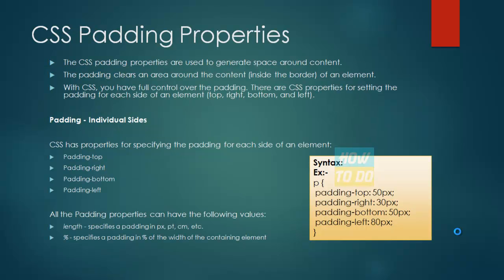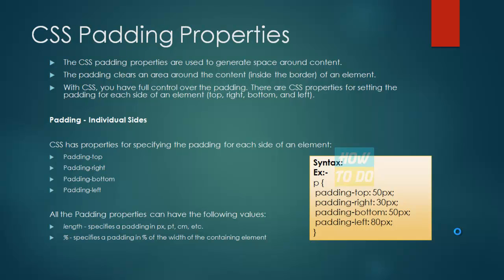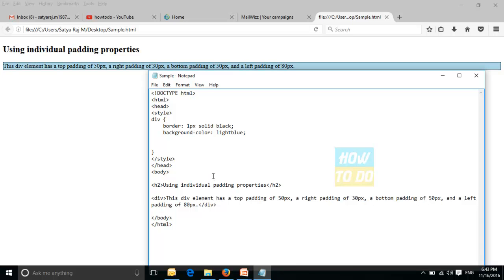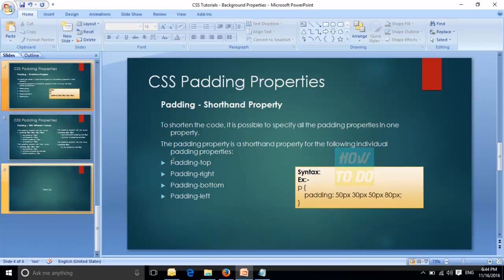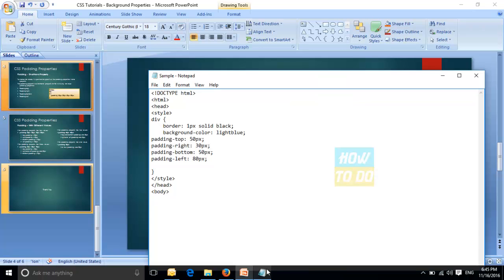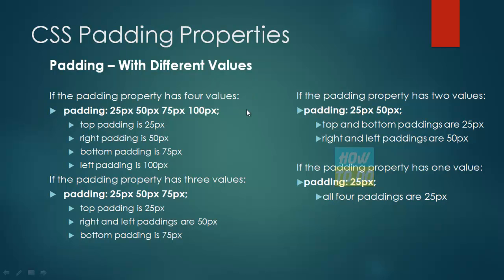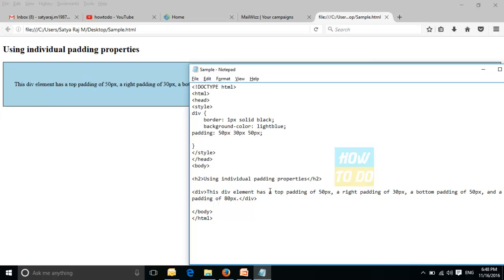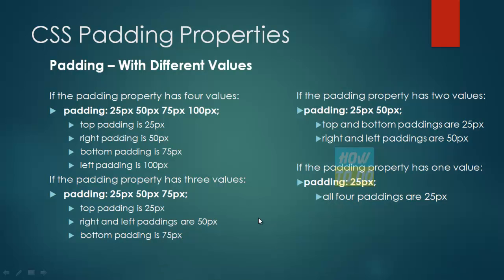CSS Tutorials - Padding Properties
In this video you will be able to understand how to use and apply the padding properties in CSS